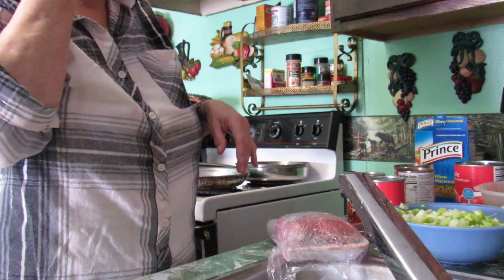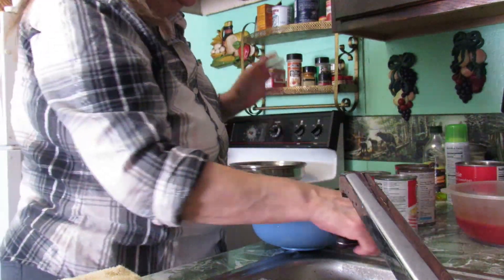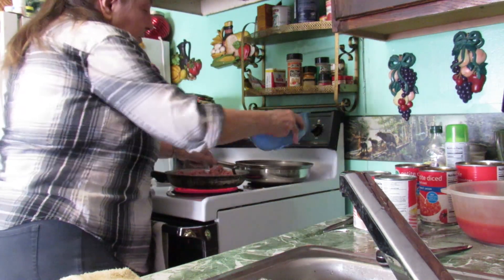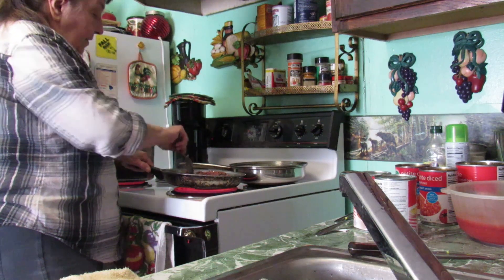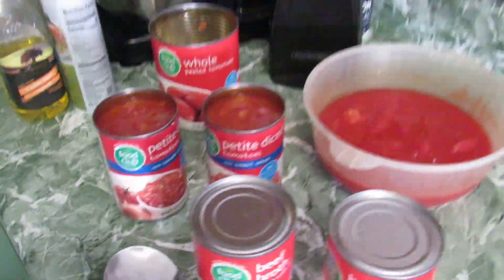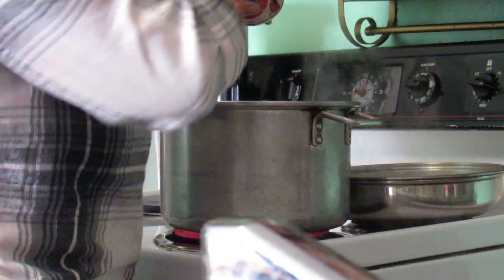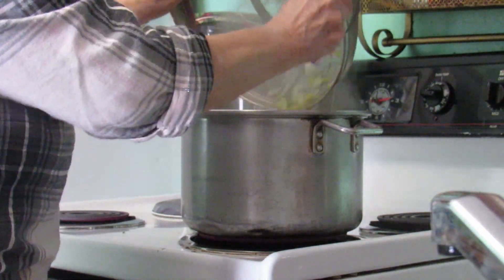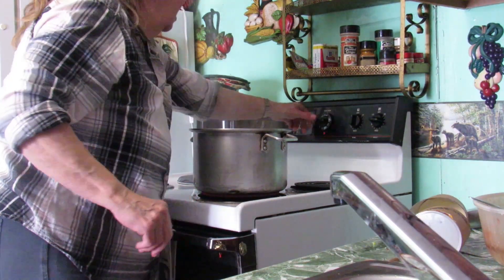Cooking Goulash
This goulash is one of my favorite foods, Its really good